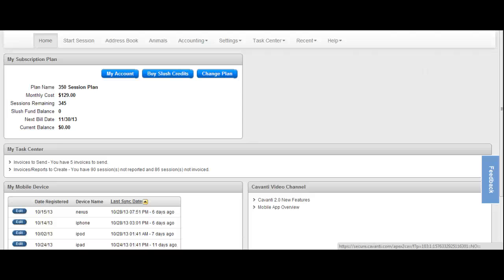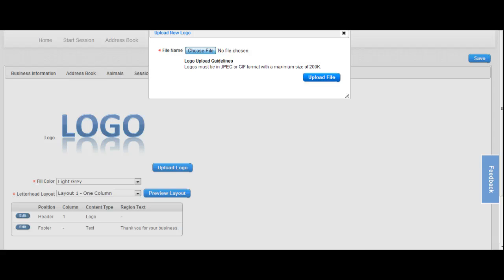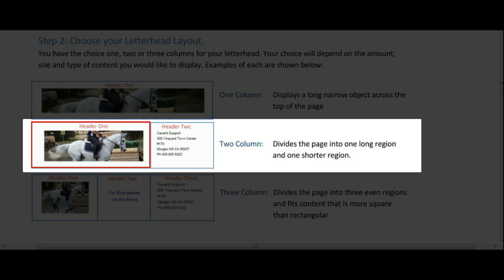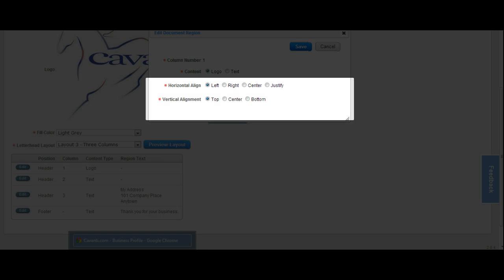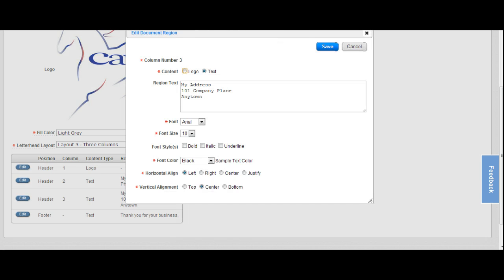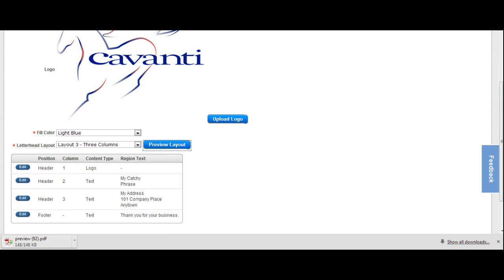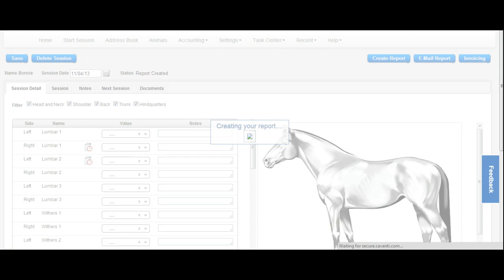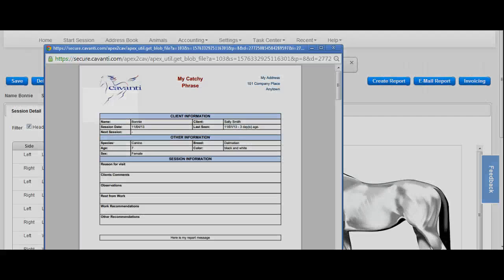Setting up your Letterhead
Setting up custom letterhead with your company logo and information for your invoices and reports